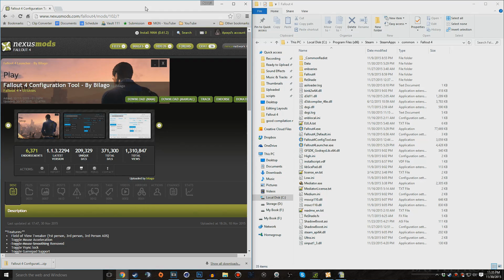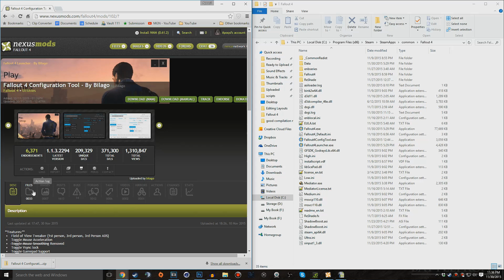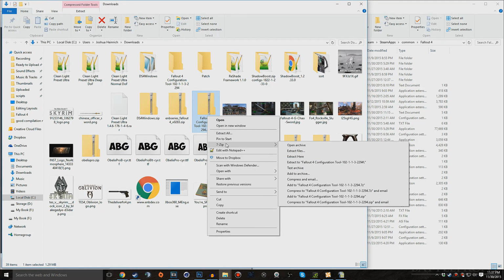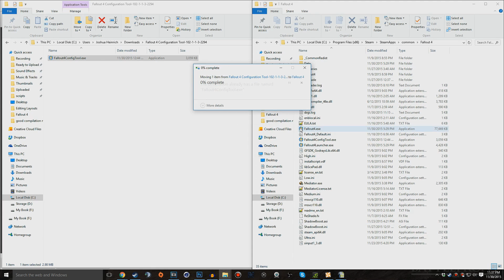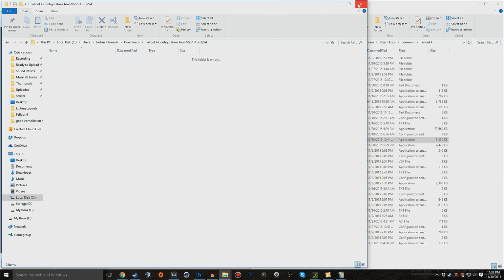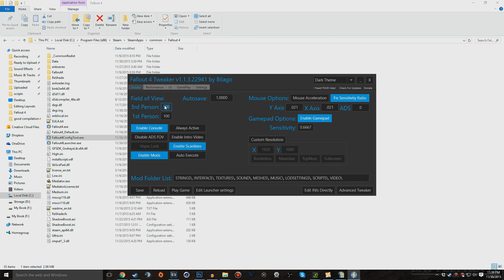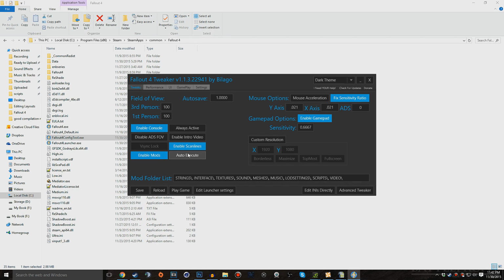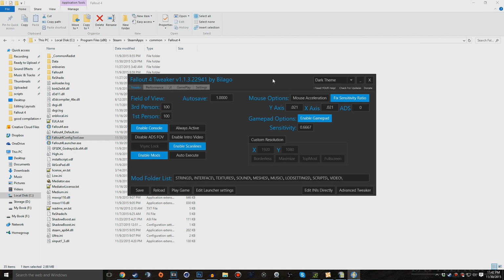Fallout 4: How to Permanently Change Your Field of View (FOV)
Tutorial on how to permanently adjust your FOV within Fallout 4 along with a few other tips / tweaks!